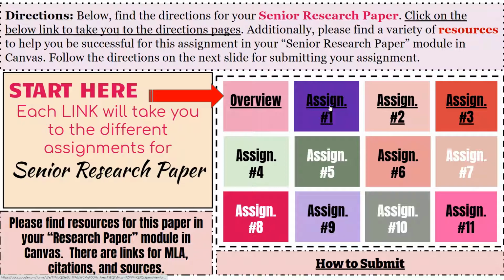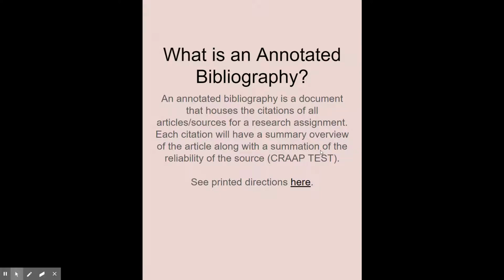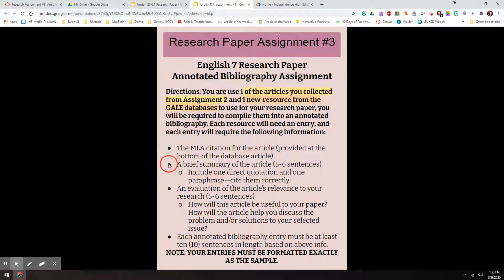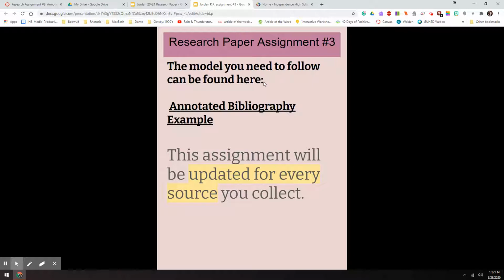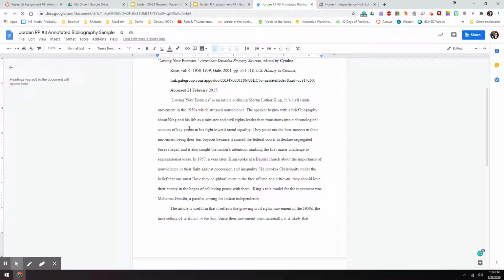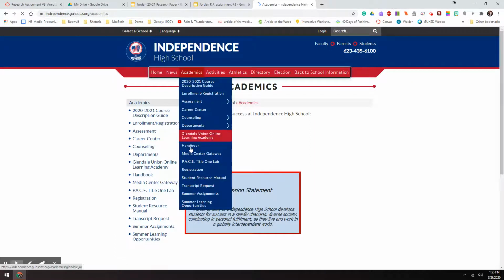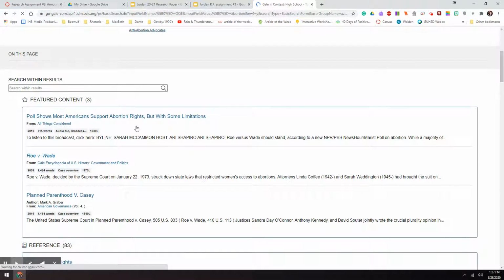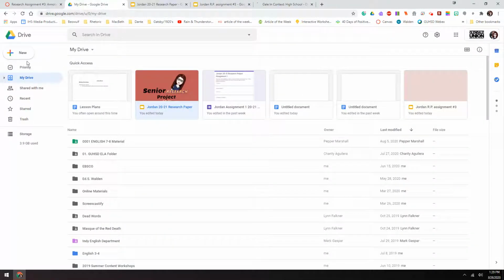Annotated Bibliography Directions